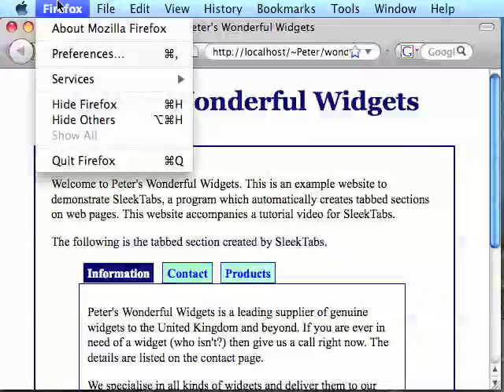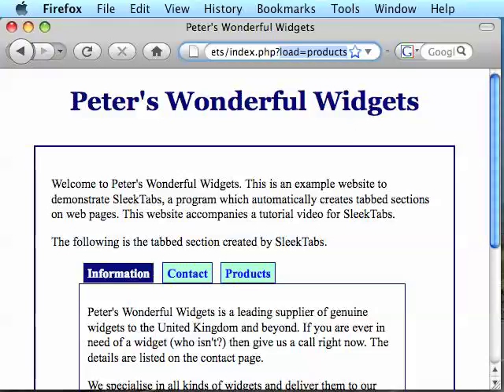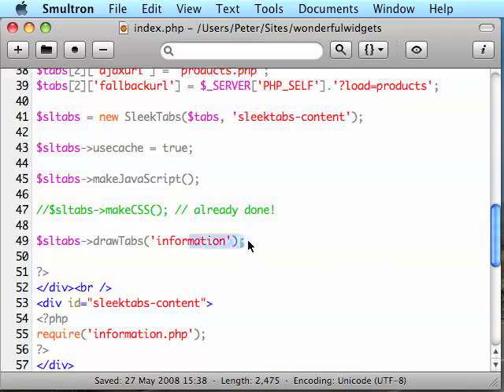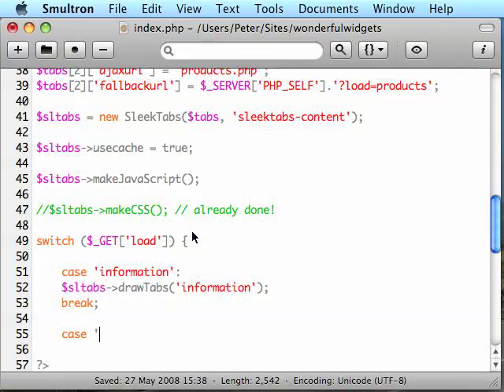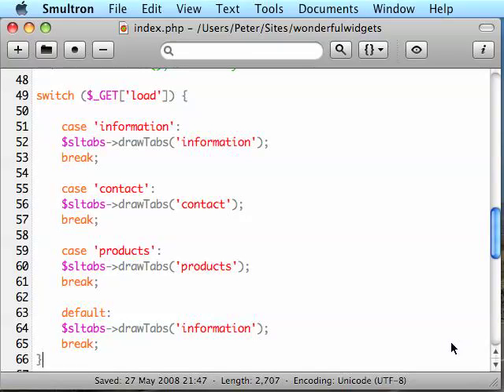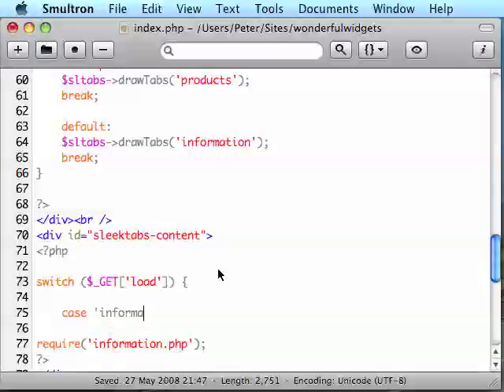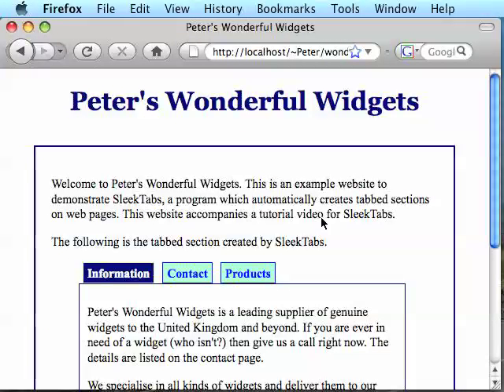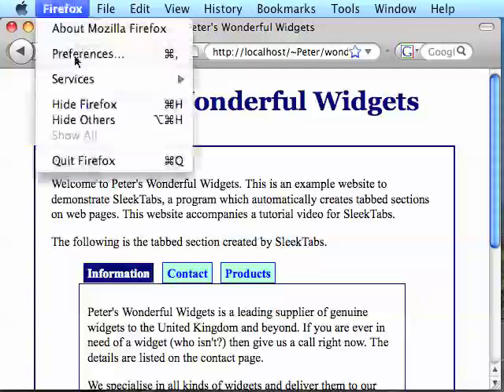SleekTabs Tutorial Part 2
This two-part video tutorial walks you through the process of setting up a simple, three-tabbed static web page using SleekTabs.

SleekTabs - is a program written in PHP designed to make it easier for web developers to incorporated tabbed interfaces in their web pages.

It provides Ajax-browsing functionality to make the experience of using a tabbed interface on a website as natural as possible.

In Part 2, we look at extending our existing installation, so that it works regardless of whether the client is JavaScript-enabled (good for bots such as search engines too!)

NOTE: Apologies for the noisy audio, and rather unprofessional and obvious transitions between audio segments. Hopefully this still gets the point across.